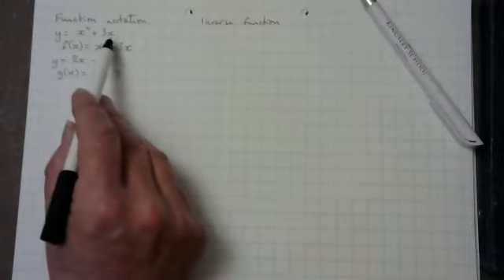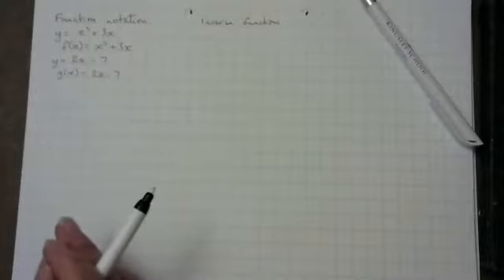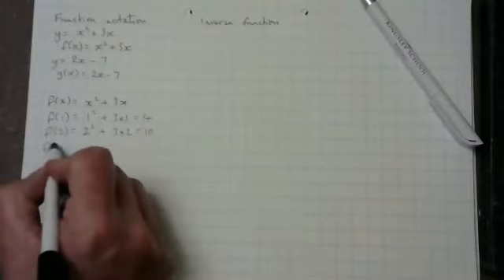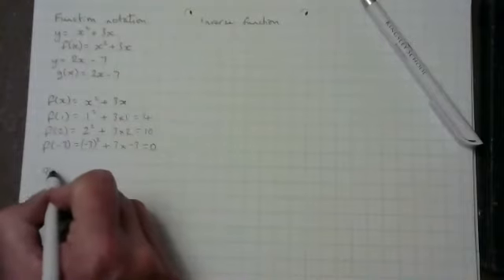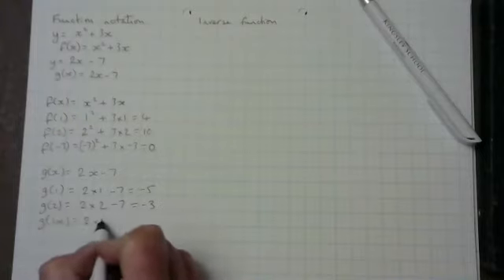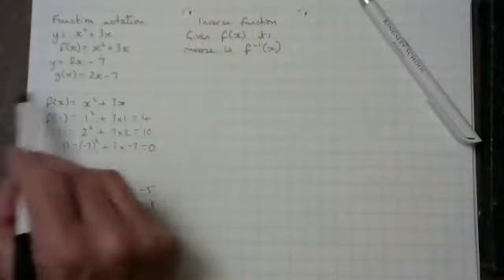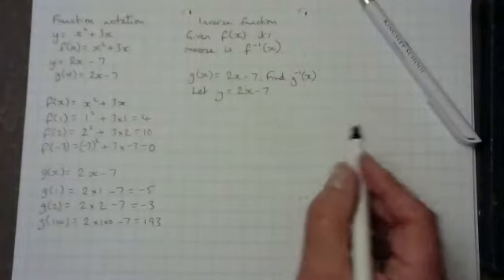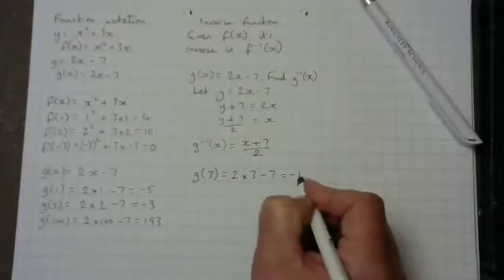Function and inverse function GCSE Mathematics Higher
Demonstration of conversion from y equals to f(x) equals.  Application of f(x).  Finding the inverse function and applying it.  GCSE level does not include consideration of the domain or range.